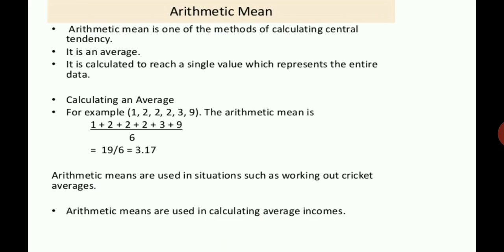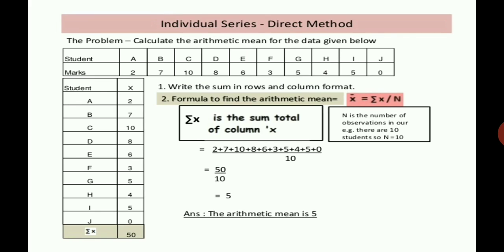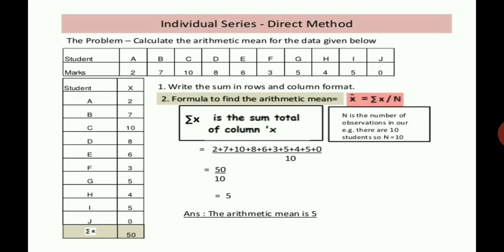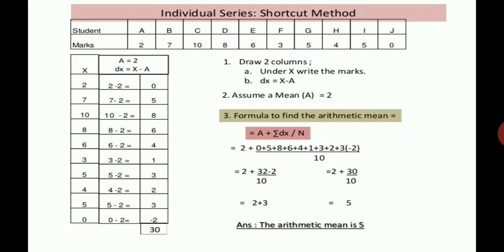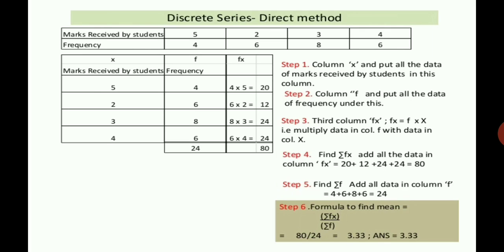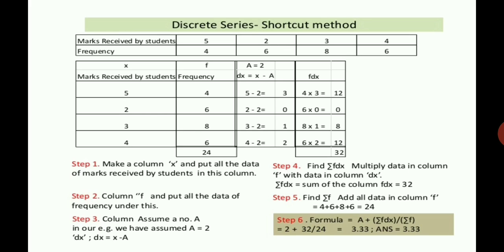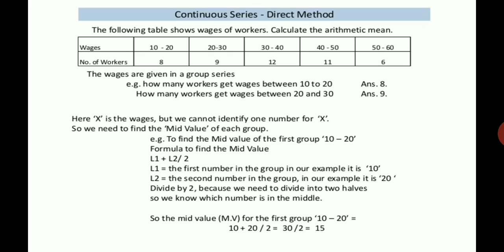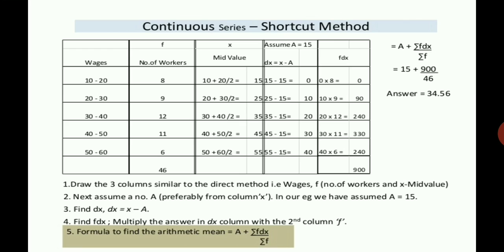Arithmetic mean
Dr Gotam Kumar kukda